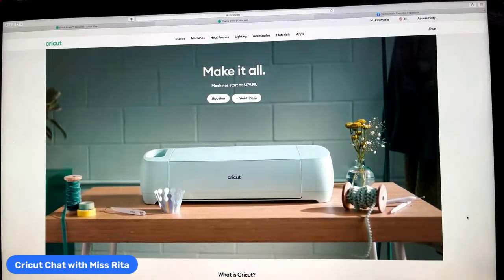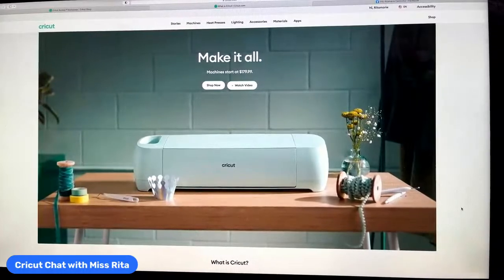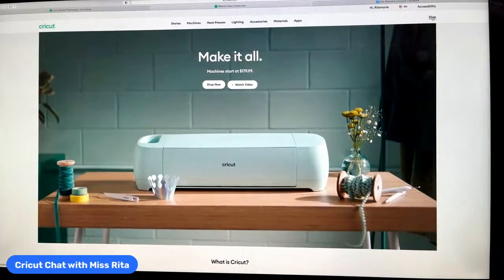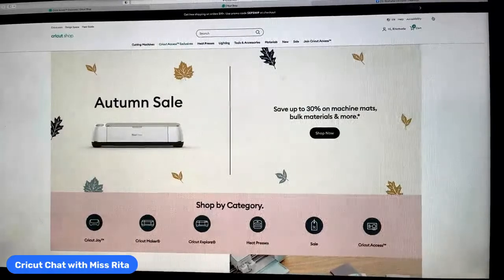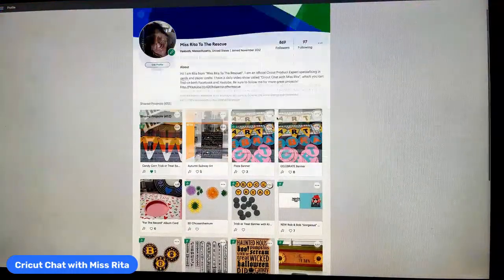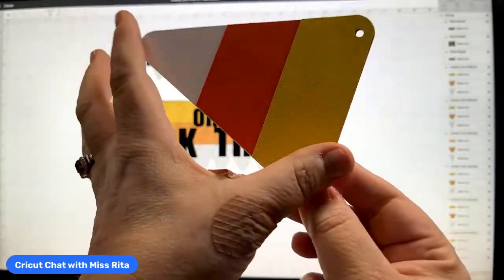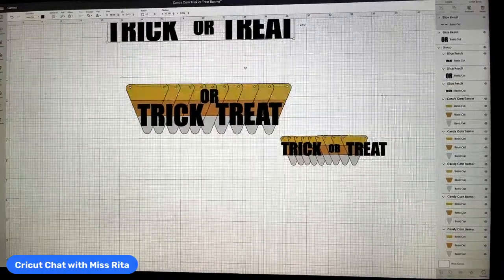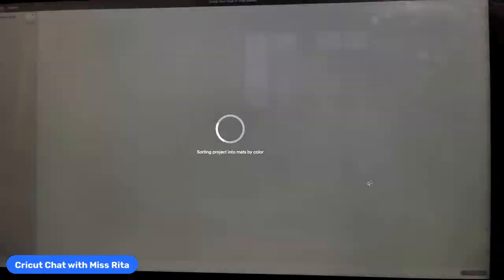“Trick or Treat” Candy Corn Banner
This is an “oldie but goodie”!
My “Trick or Treat Candy Corn Banner comes in two sizes, so choose the best for you. The smaller one can be cut on the Cricut Joy!
I’ll show you how I modified the lettering, which is from Teresa Collins.

Congratulations to our August “Cricut Chat” Winners!!!  Don’t forget to enter for September’s prizes!

You may enter every day, simply by liking, sharing or commenting on any of my videos!

Winners will be selected and announced at the end of the month on a special episode of Cricut Chat!

Please support my efforts by purchasing from Cricut using my link and code:
My code is MISSRITA

Discount doesn’t apply to machine sales or subscriptions.

-Prizes are supplied by Cricut and are shipped via Cricut at the end of the giveaway period
-Prizes cannot be exchanged and do not have a cash value
-Prizes are chosen randomly using a random selection generator
-No duplicate winners will be allowed
-Large prize winners from the previous six months are not eligible to win
-Prizes are only deliverable to the US or Canada at this time
-We reserve the right to reassign prizes if we are unable to contact winners or for any other reasonable delays